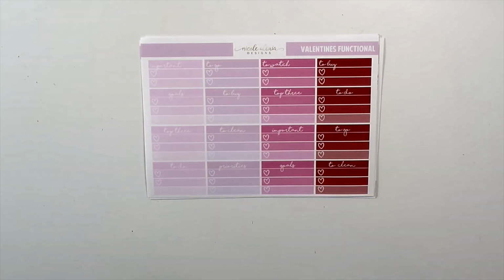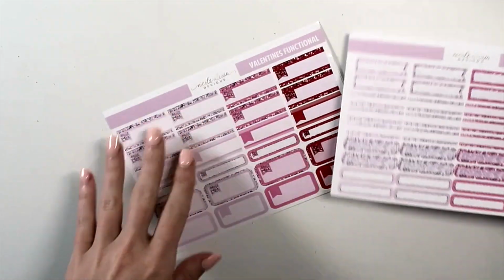New Releases | Snuggle, Valentines Colorway + Sale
Grove Collaborative -
Free 5 piece gift set  + $10 off your next order!

HelloFresh -
$40 off your first box!

Frequently Mentioned Items -
Dyson V8 Cordless Vacuum
Lemon Dish Soap
Printer Paper for Inserts -
Couch Cleaner -

Furniture -
Coffee Table -